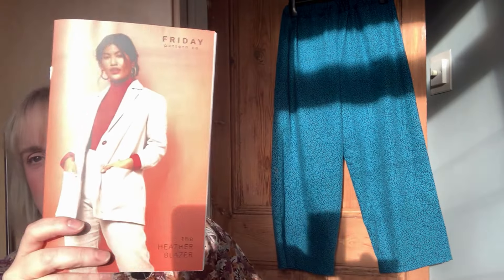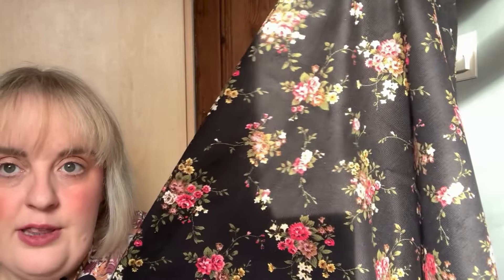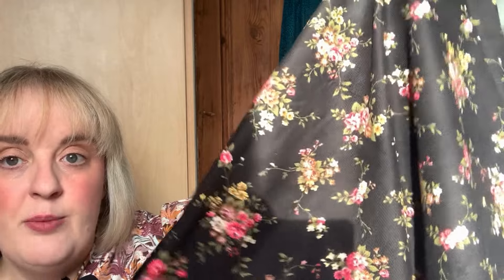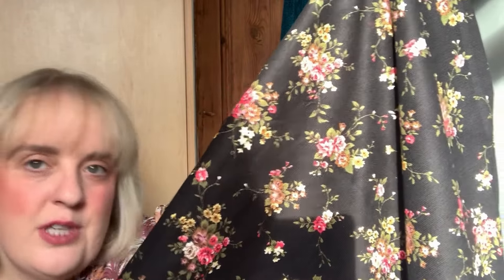Sew Hayley Jane Makes, WIPs, Jan 2024 Unboxing